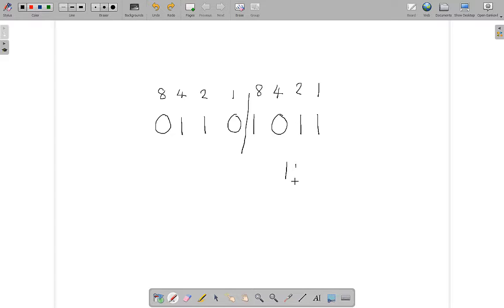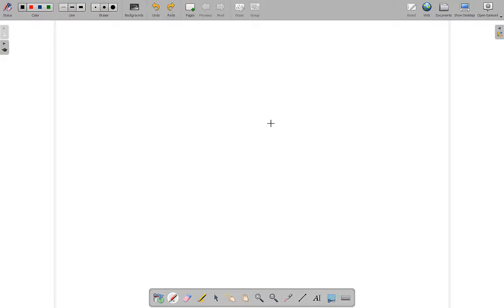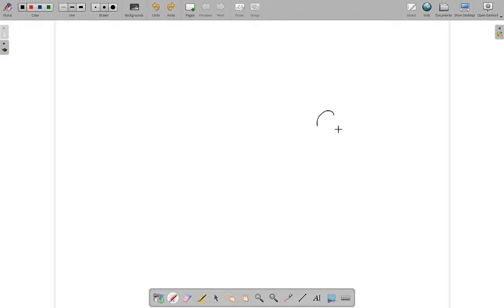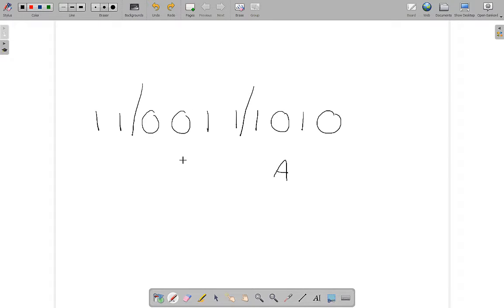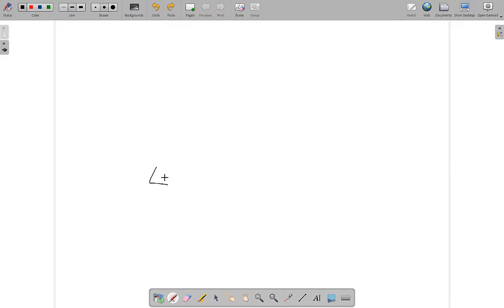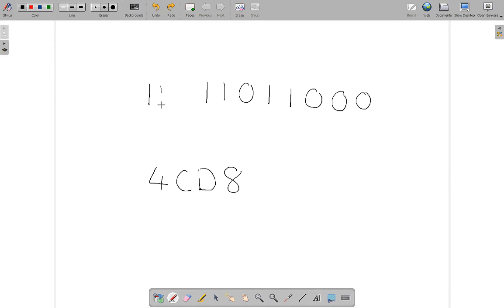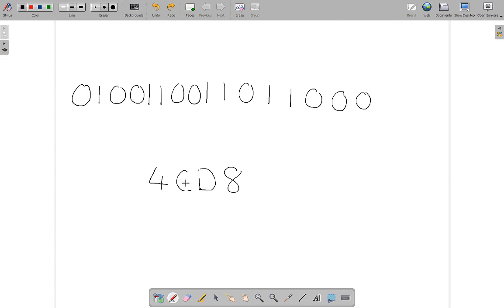IGCSE Computer Science - Hexadecimal to Binary and Vice Versa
A guide on translating hexadecimal and binary number systems